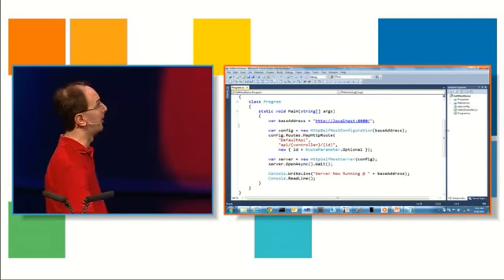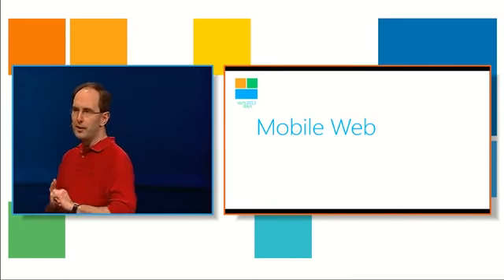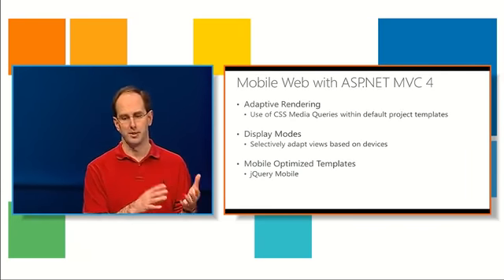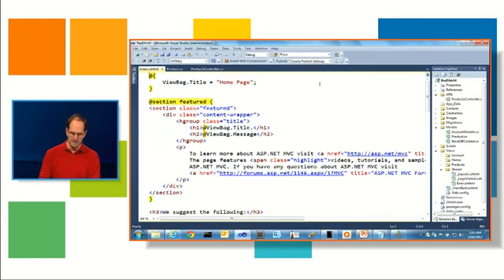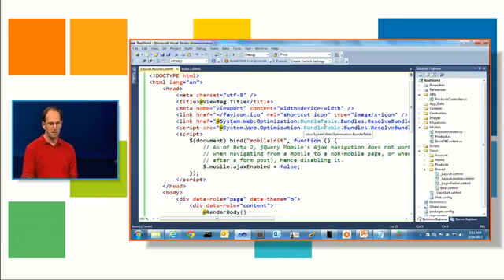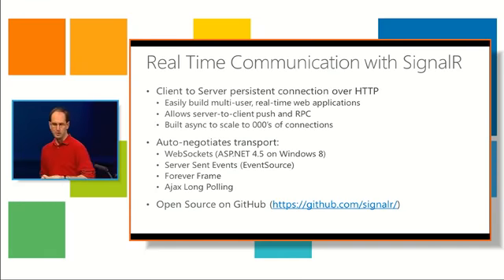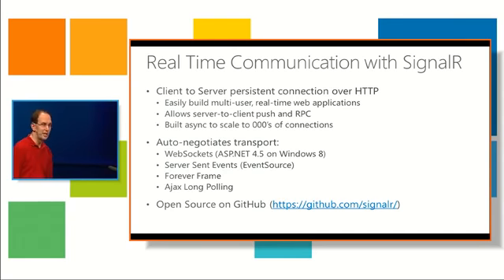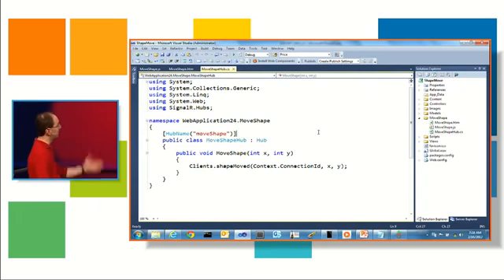ASPNET MVC 4 5/6